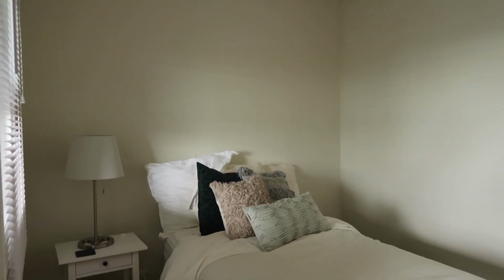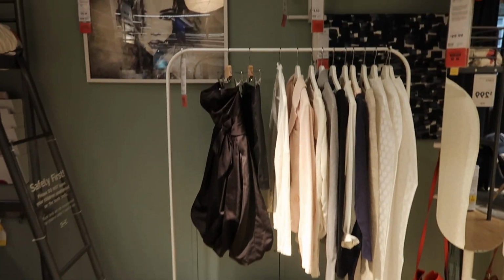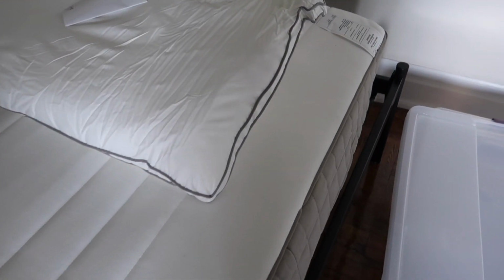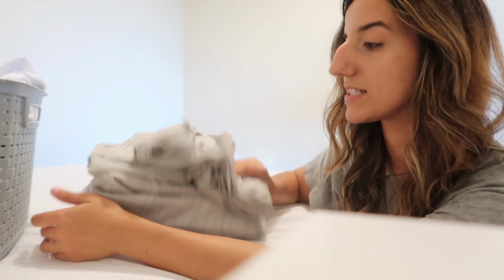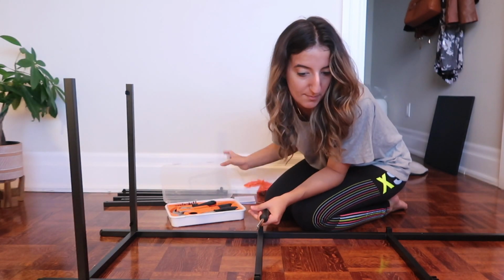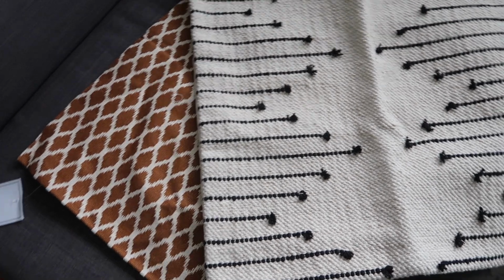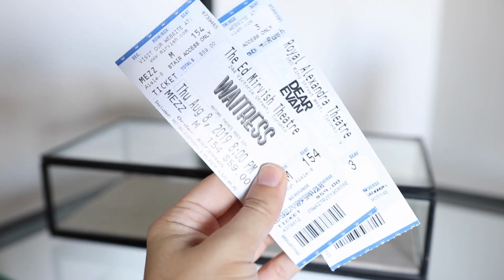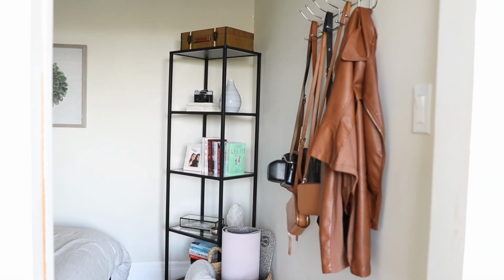BEDROOM MAKEOVER | decorating ideas for small bedrooms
Over the past few months i've been working on my BEDROOM MAKEOVER and I thought it'd be fun to take you all along with me...my bedroom isn't very big, so if you have a small bedroom or dorm this video will hopefully give you some decorating ideas!

Society6, LAGOS BEACH DAYS II
Society6 ALGARVE CLIFFS
Wyatt Woven Rug
H&M cotoon cushion pillow cover
H&M Chiffon-flowered Cushion Cover

amazon (us)
amazon (cad)
get $5 off your first order on Uber Eats with my code: eats-caitlind1456ue

Some links in the description box are affiliate links...I earn a small commission on purchases made through those links...there's no cost to you, but the commission helps make it possible for me to continue creating videos for a living :)